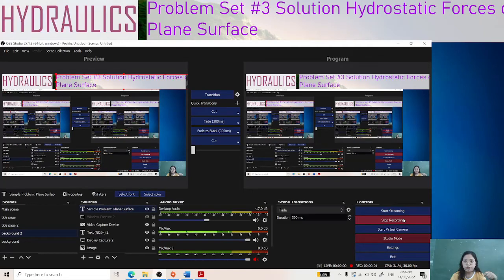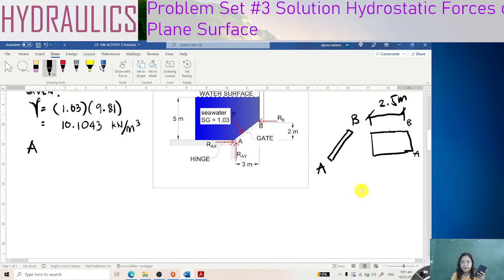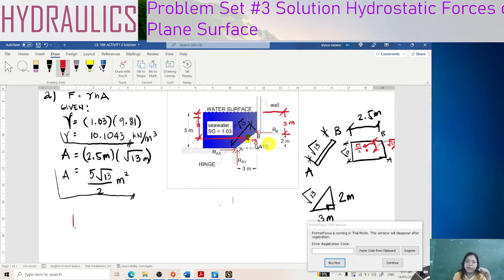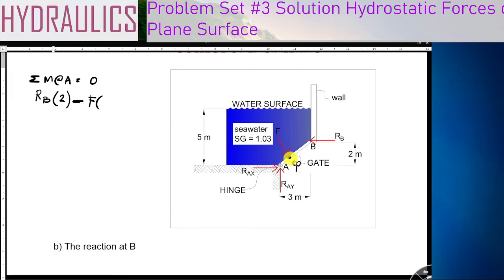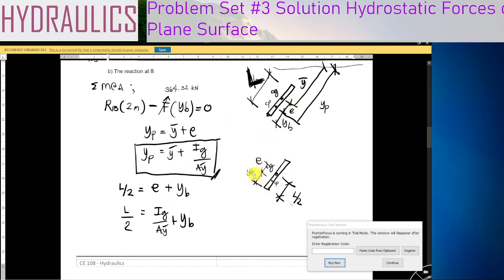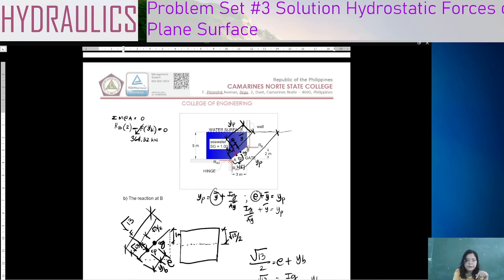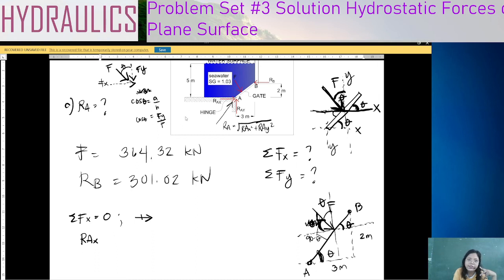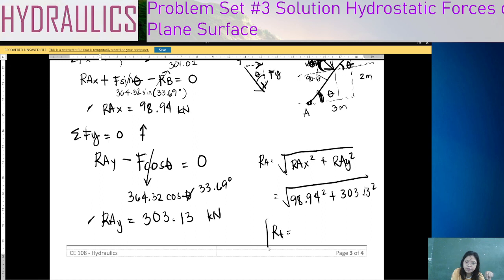Problem Set#3 Hydrostatic Force Plane Surface